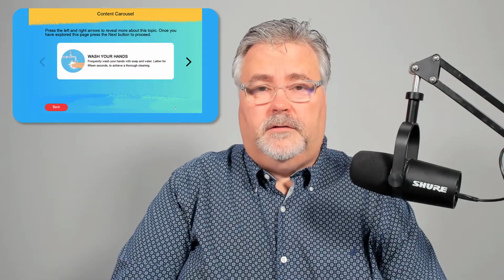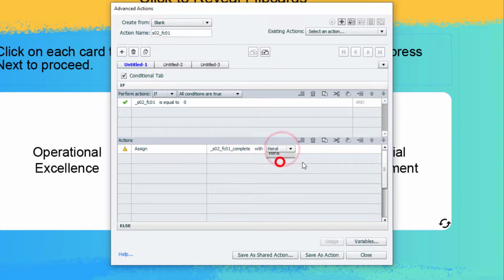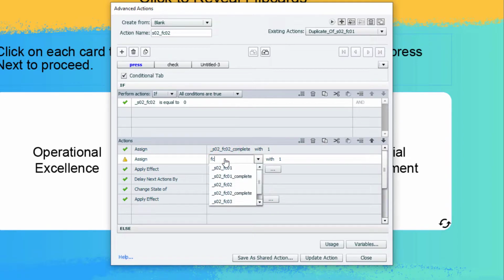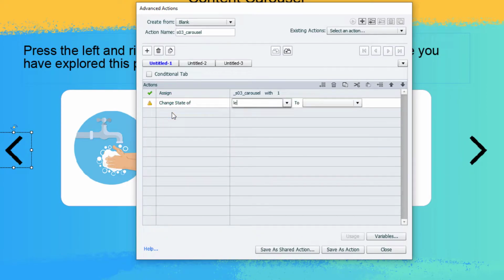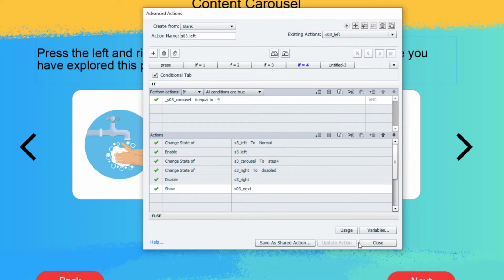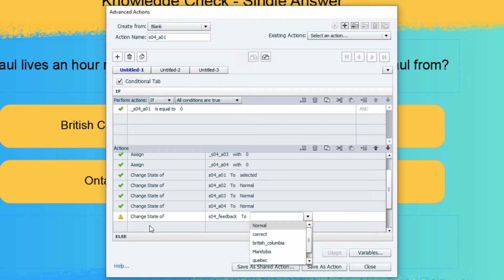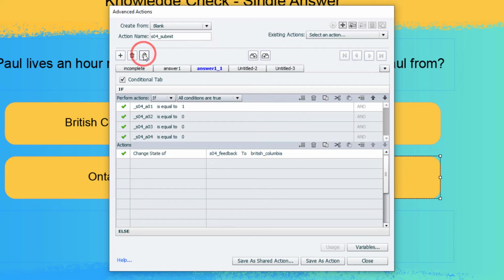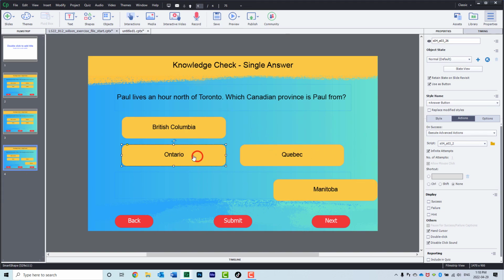Become a Captivate Superhero by Building an eLearning Utility Belt (Client Version)